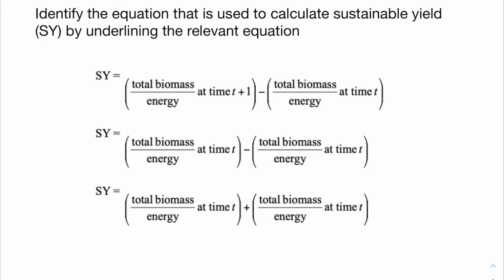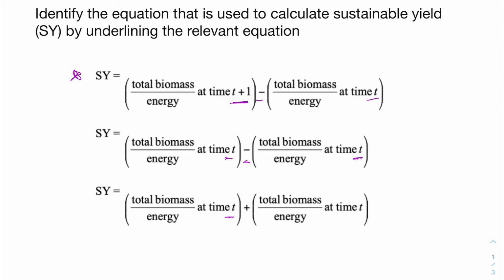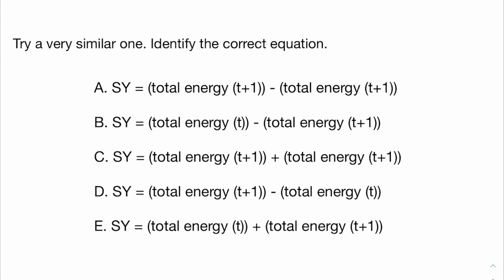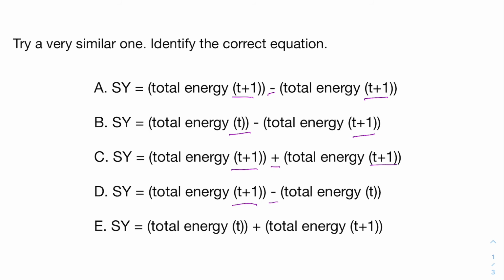Maximum Sustainable Yield Past Paper practice 1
This is the first video explaining how to answer questions about MSY. You can download a set of questions
Please use the comments section to request specific questions you'd like to me to explain.